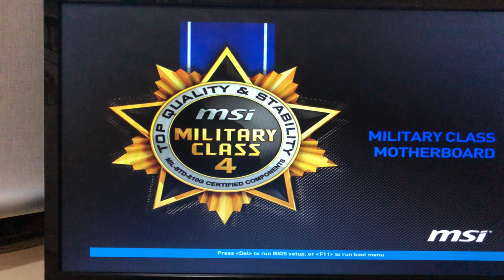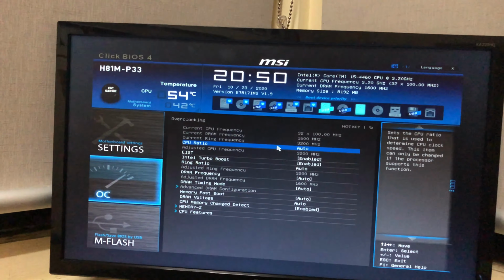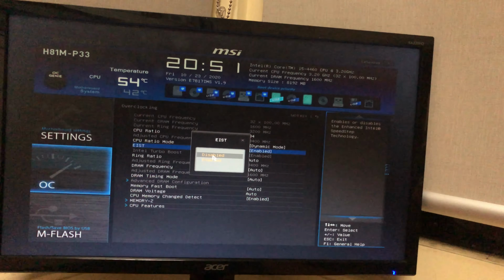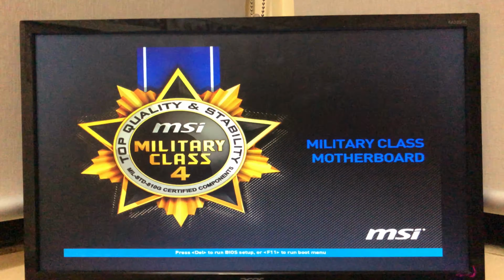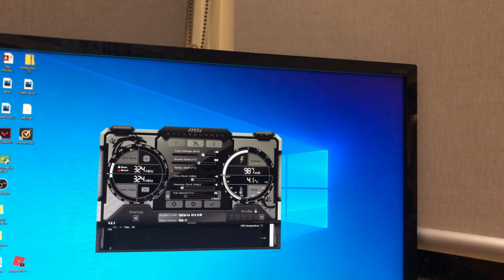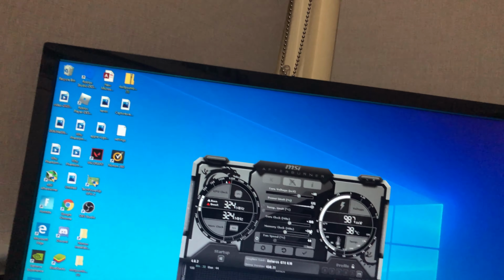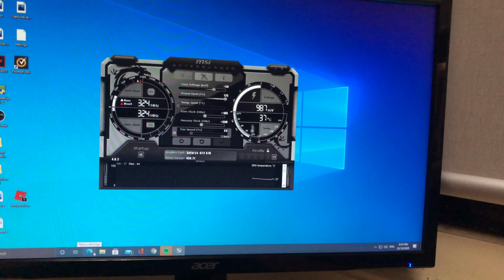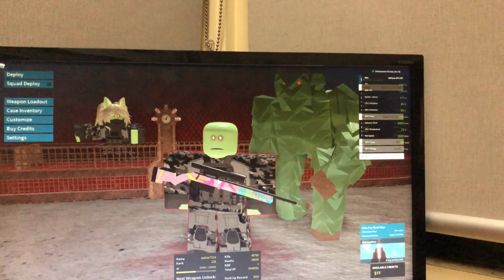How To Overclock Cpu And GPU (even Locked Cpu)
In this tutorial I show you guys how to overclock. Comment if you need help.